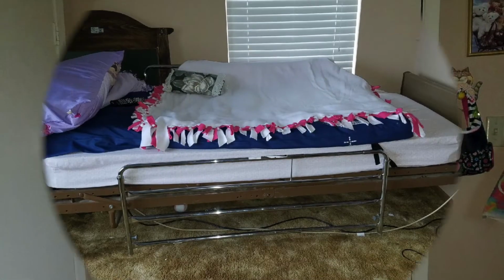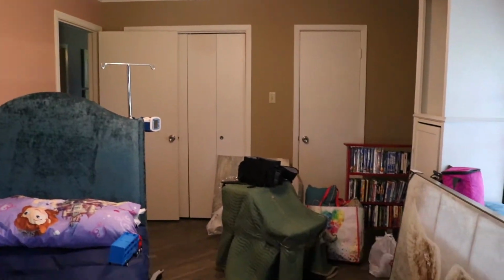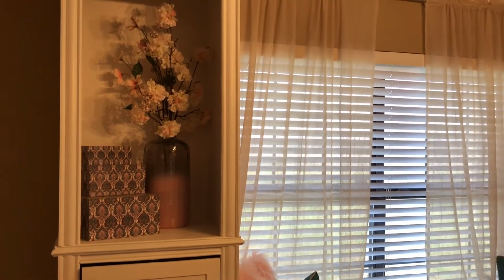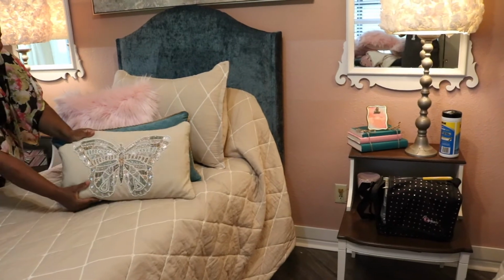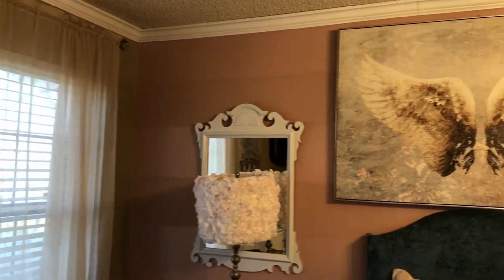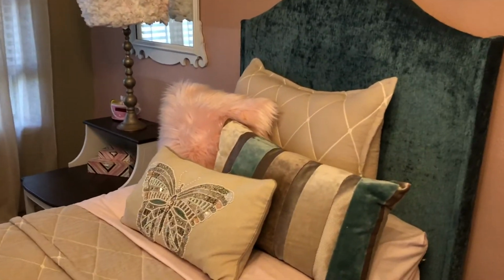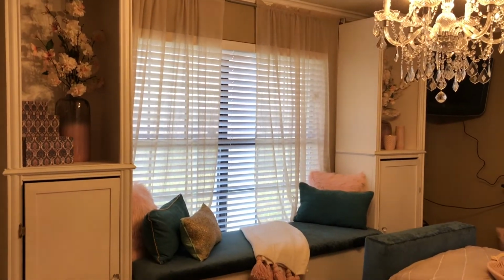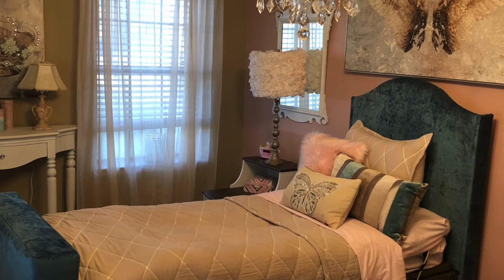Bedroom Tour / Beautiful Pink Decor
Interior design
Bedroom tour
Girls Bedroom tour.
Entire roon makeover in beautiful pink.
Good day everyone thank you for joining me here at Angelic Interior Designs by Shenell. This is a makeover for a client and she was desiring to have a beautiful room in pink! So yes I provided her with just what she ordered. Pinks, taupes etc. We have also done some custom work such as the head and footboard to cover the obvious hard surfaces of the bed

Shenell